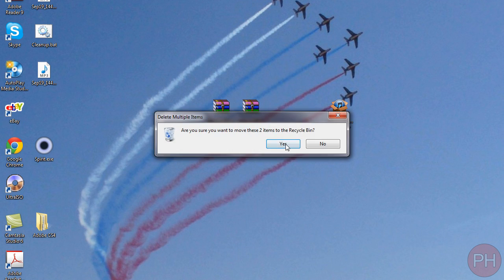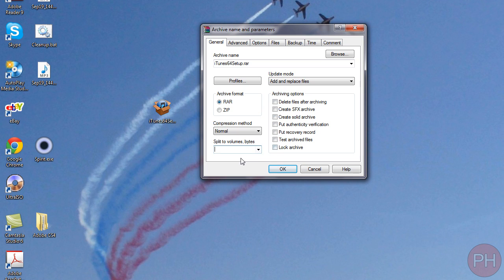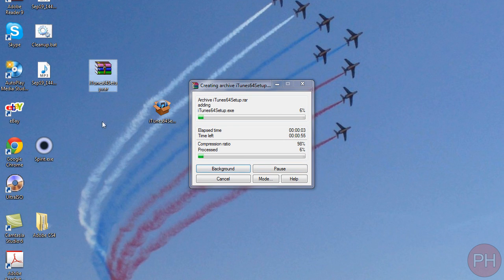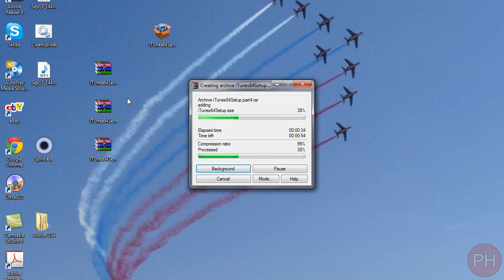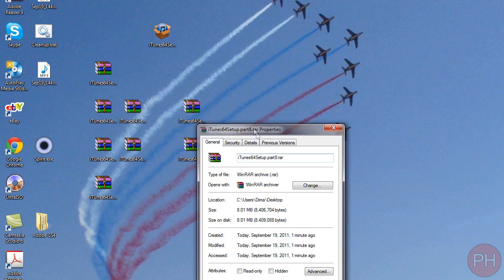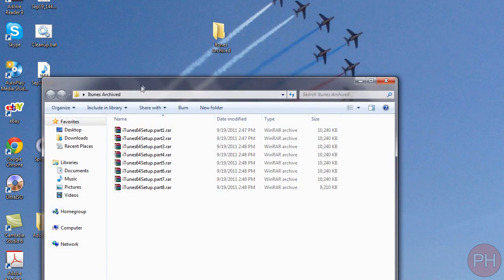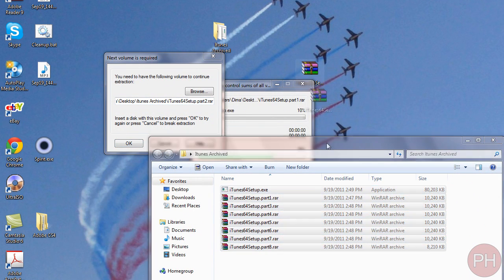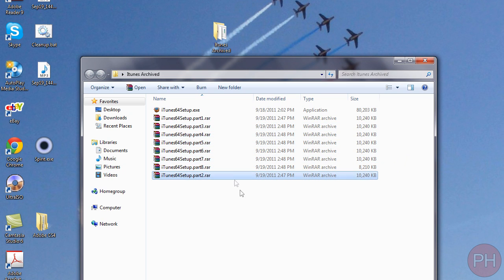Split Files into parts in Winrar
This tutorial shows you how to split files into equal volumes of archives. All this within winrar.
If you are interested in a winrar tutorial series, please leave me a message, and if I get enough requests, I might go ahead and do so